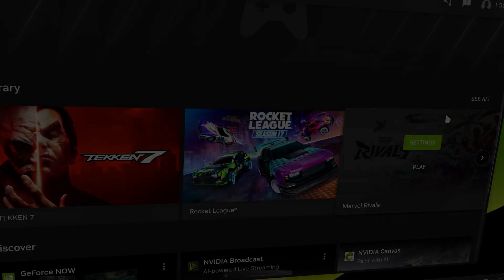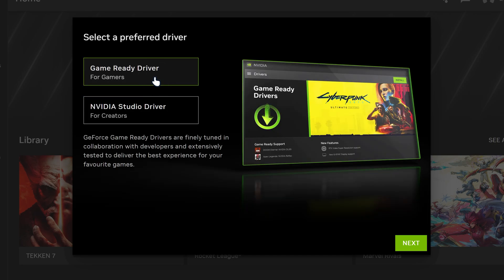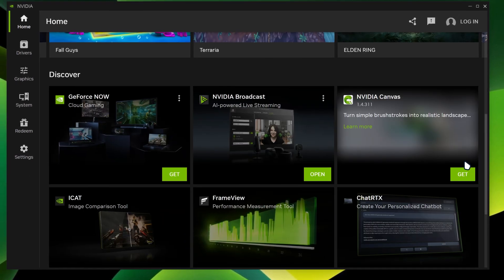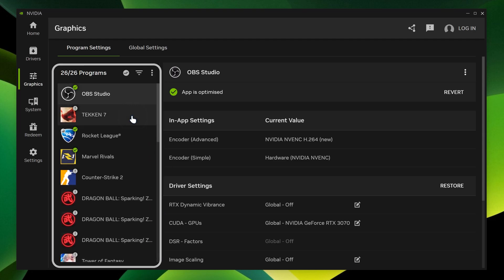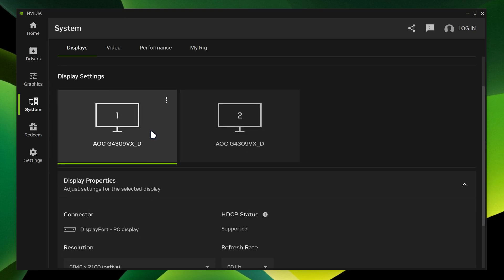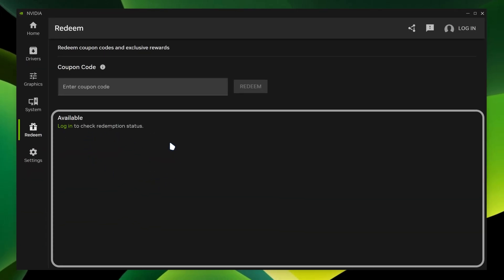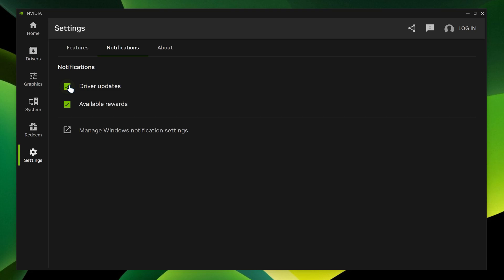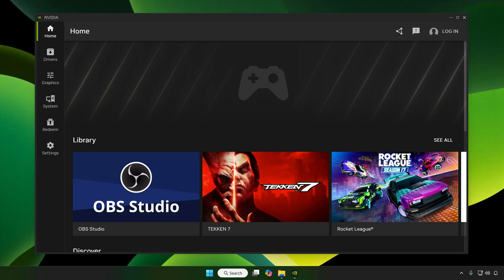📥 How to Download & Install NVIDIA App (2026) | Quick NVIDIA App Setup Guide ✅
This is nvidia app tutorial is on how to download nvidia app and how to install nvidia app. This tutorial will show you how to get nvidia app or how to setup nvidia app and also how to use nvidia app with ease. This nvidia app guide is how to get nvidia app so you can learn how to use new nvidia app by following this nvidia app download tutorial.

So I hope this video on how to download nvidia app and install nvidia app helps you. By the end of this guide you will know this nvidia app install tutorial easily. So please follow this full guide and learn how to download nvidia app and how to install nvidia app on this nvidia app tutorial.
*⭐ RESOURCES*
*🌐 SOCIALS*
*📩 BUSINESS / COLLABORATIONS*
*⌛ TIMESTAMPS*
0:00 Intro
0:05 How to Download NVIDIA App
0:11 How to Install NVIDIA App
0:23 NVIDIA App Startup Guide
1:05 NVIDIA App Home Guide
1:24 How to Download NVIDIA Drivers for GPU
1:44 How to Update NVIDIA Drivers for GPU
1:50 NVIDIA App Graphics Settings
2:22 NVIDIA App System Settings
3:11 NVIDIA App Redeem Codes & Rewards
3:26 NVIDIA App General Settings
4:12 Use NVIDIA Overlay on NVIDIA App (NVIDIA ShadowPlay)
4:33 Outro